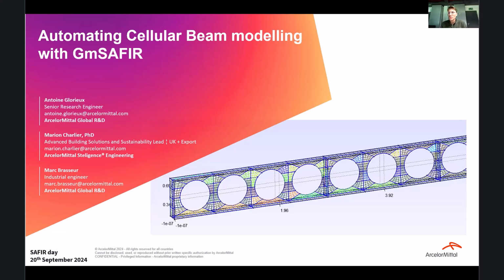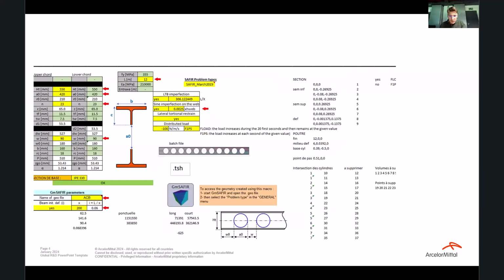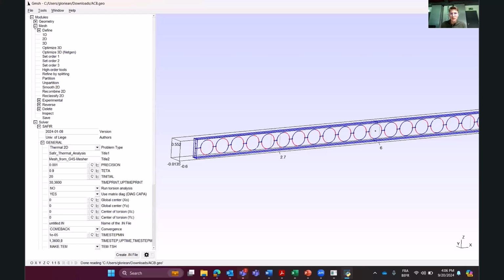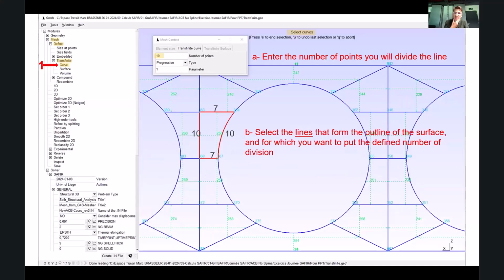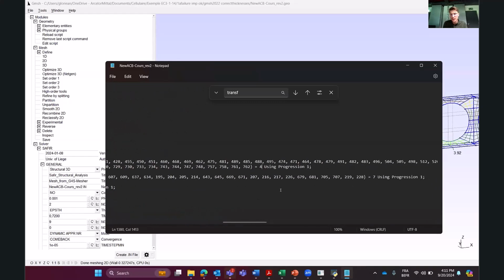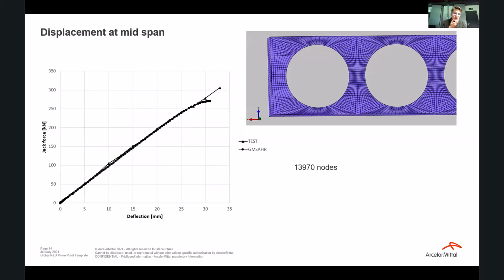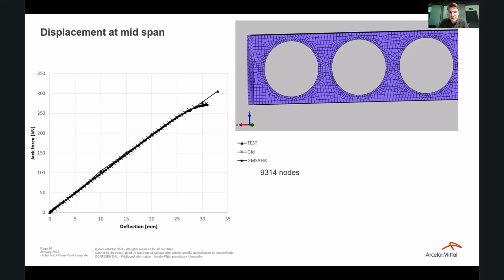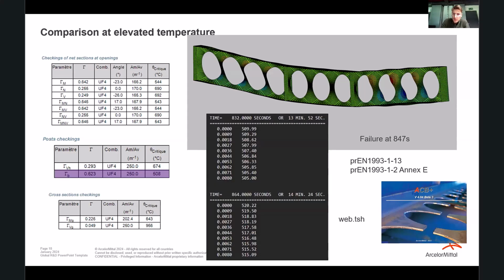ArcelorMittal - SAFIR for cellular steel beams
Presentation from Antoine Glorieux (ArcelorMittal) during SAFIR Day on 20 September 2024.
Automating cellular beam modeling with GmSAFIR.